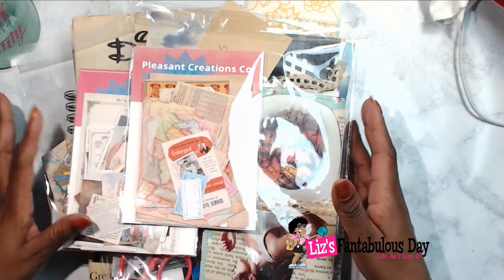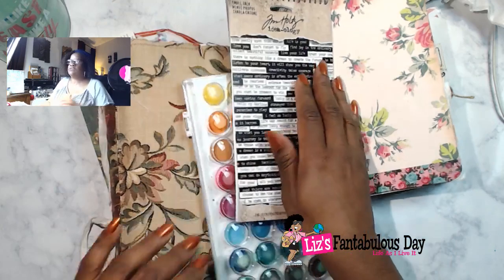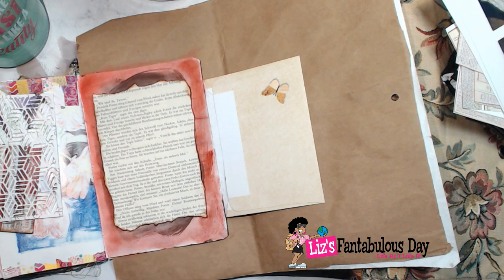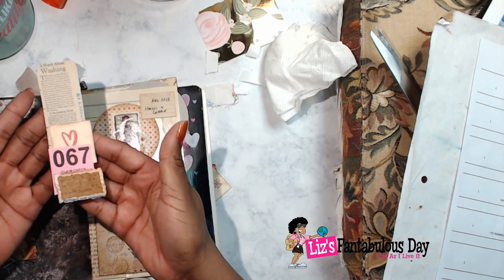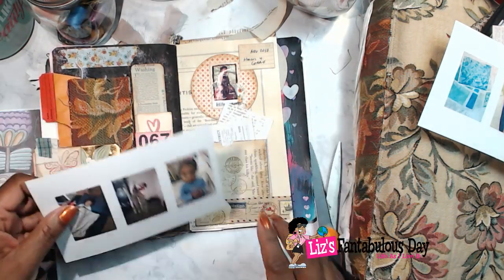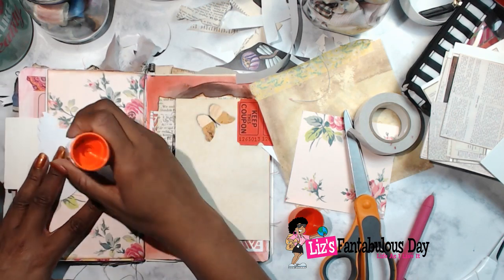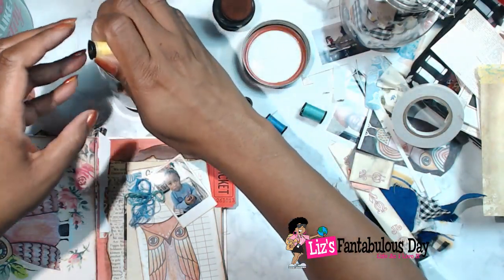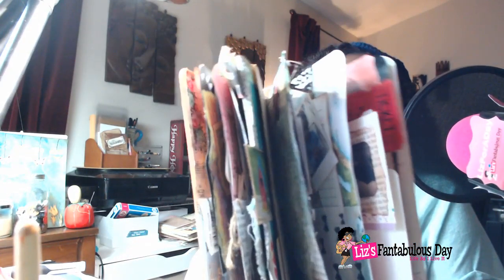Your Easy Junk Journal Guide, Junk Journaling Process Writing, Journal Ideas, Journal Decorating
You can make your own easy Junk Journal with the ideas I'll share with you.  I'll share the journaling process with some fantastic ideas that I'll share here.

(Etsy Shop)

3.  Must have a positive and fantabulous attitude about life!

@PleasantCreations - My Twitter Handle
@PleasantCreations - My Instagram Handle

About this video. This video is all about the journaling process and junk journaling.  I love making my journals look beautiful and this video will show you how to decorate your journal and avoid journaling mistakes.  I always add journaling process writing as well as decorating to the journaling process.  I've even added some easy junk journal ideas.  You'll be able to decorate your journal and love it like I do.  I'll also share journaling mistakes so you don't have to worry.  Learn easy junk journal process for beginners with me.

((((((((Log ID)))))))))